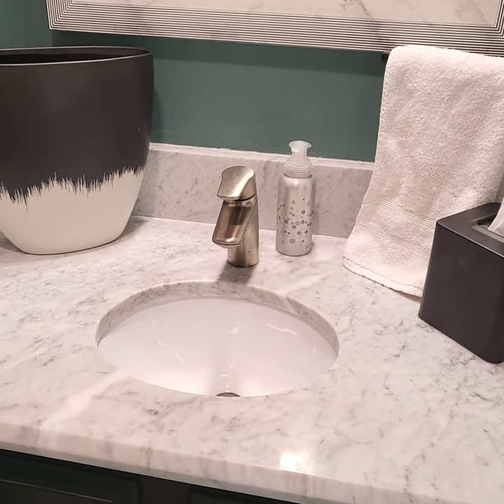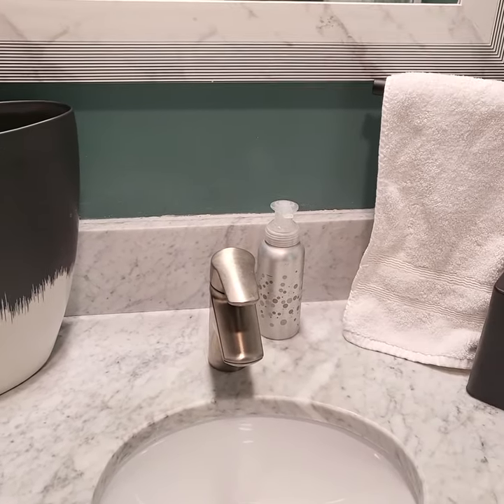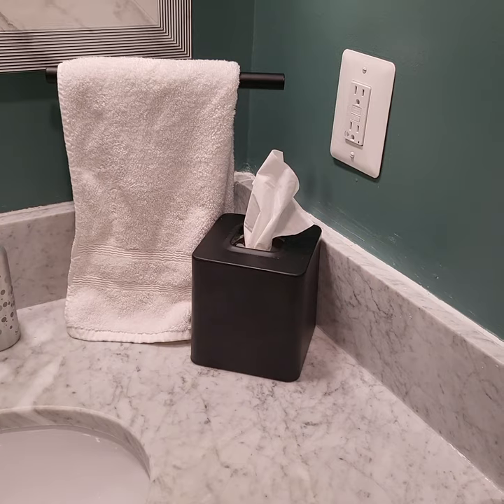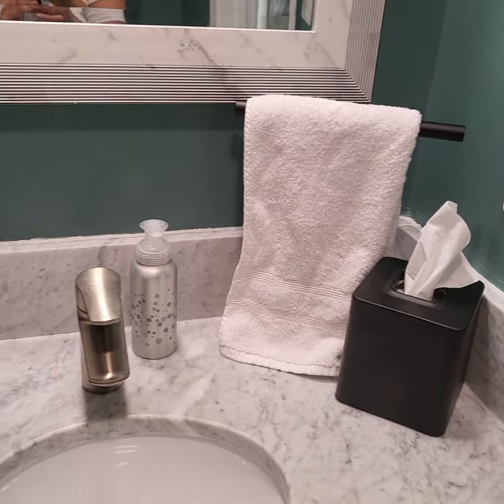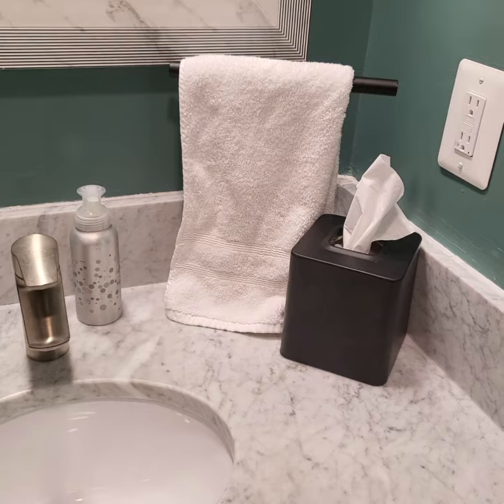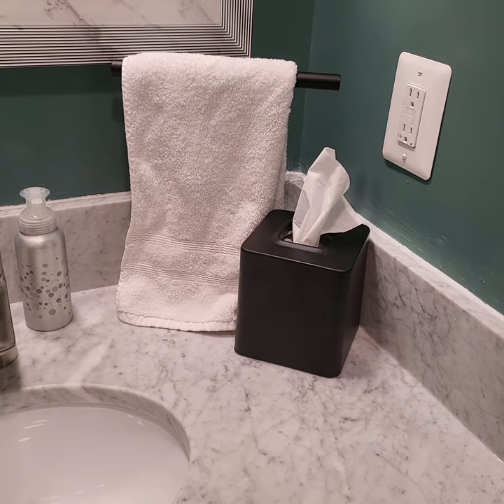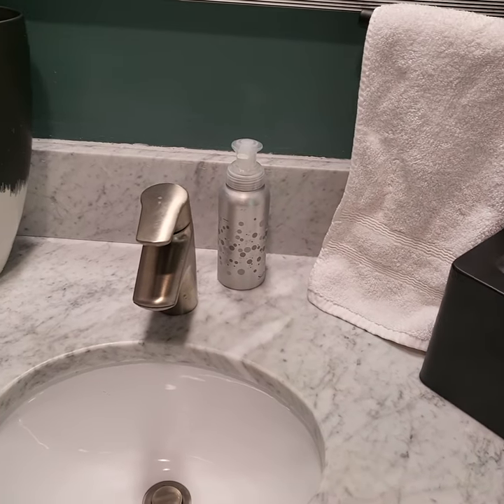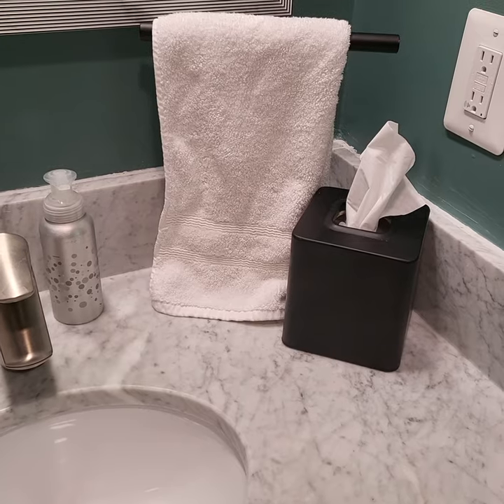Sink Set Up | Towel Holder Product Review | Powder Room Renovation Part 1 | Vita Plena Design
Small powder rooms benefit from a counterscape with thin objects that draw your eyes up. We utilized an extra tall towel holder and vase, using black to create the illusion of weight and drama though the actual volume is quite small.

Products:
- Vase from @homegoods
- Towel holder: Bath Hand Towel Holder Standing, SUS304 Stainless Steel Matte Black T-Shape Towel Bar Rack Stand, Tower Bar for Bathroom Kitchen Vanity Countertop
- Hand Towel: MOSOBAM 700 GSM Hotel Luxury Bamboo-Cotton, Hand Towels 16X30, Set of 4, White, Turkish Hand Towels
- Tissue box cover: mDesign Square Paper Facial Tissue Box Cover Holder for Bathroom Vanity Countertops, Bedroom Dressers, Night Stands, Desks, and Tables - Metal, Black